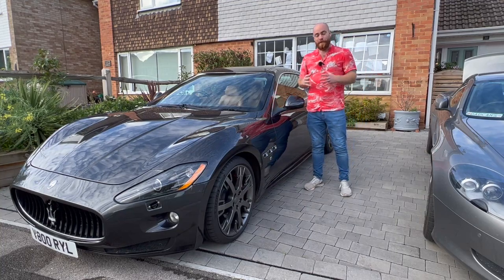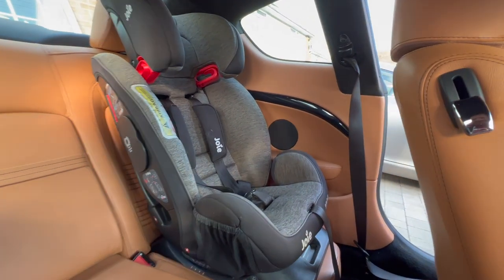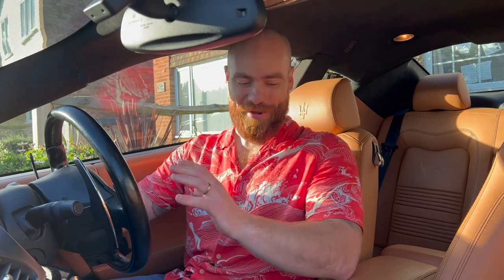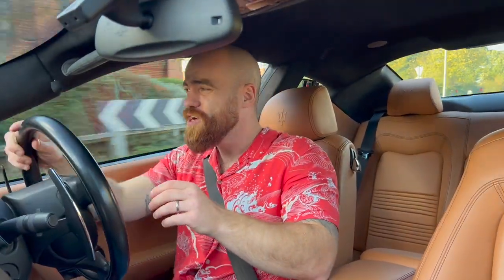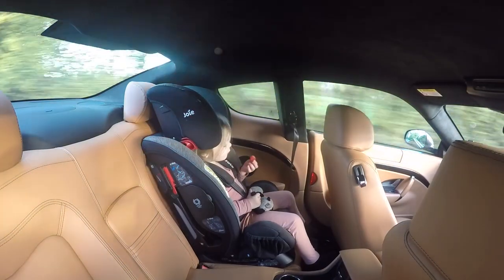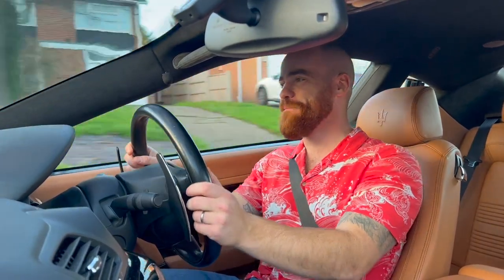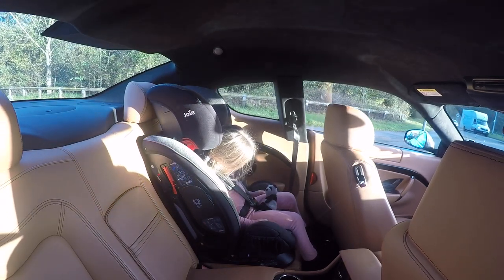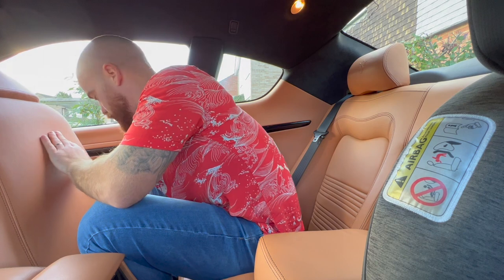Maserati Gran Tursimo S MC Shift, Dad Car Review, running cost nightmare? baby & child seat fit test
I finally meet my Maserati hero! but is it the dream I always hoped? or a nightmare to run and drive? plus can you fit baby and child seats in the back? I compare this super GT to my own Aston Martin DB9 and give my verdict at the end of the video.

ISOFIX Base
Rear Facing Baby Seat

5 Point Harness Child Seat

Isofix Folding Booster Seat

Lightweight Collapsing Buggy

Q: HOW DID YOU GET THAT 3RD PERSON DRIVING SHOT?
Use this link and get an awesome free accessory!

Massive thank you to Joe and Harry for being so kind and letting me feature this lovely car.

Any questions? Drop it in the comments!

Anthem for a majority